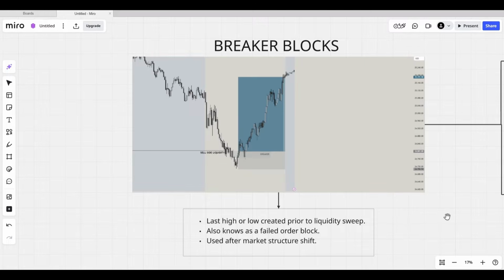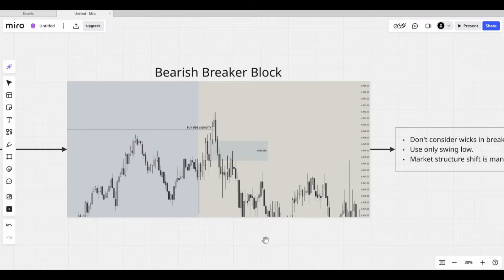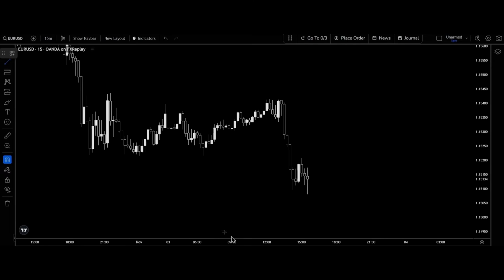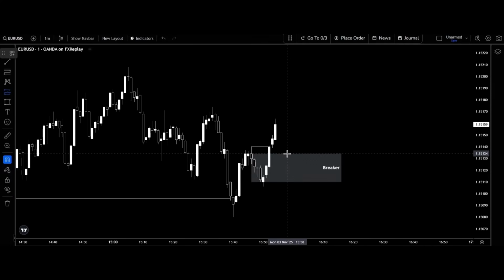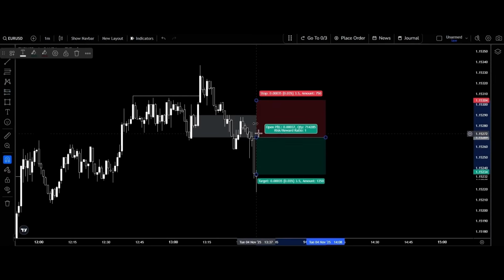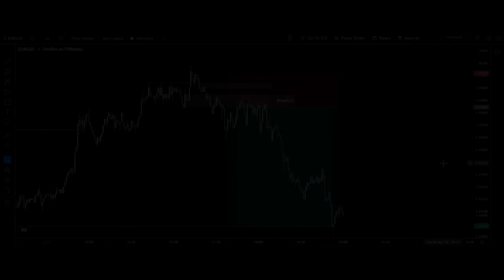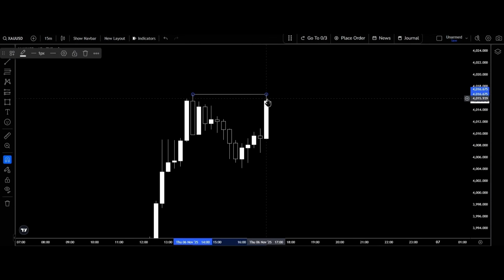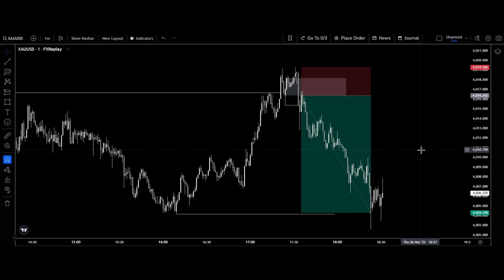ICT Breaker Blocks Explained — Complete Step-by-Step Guide (Smart Money 2026)